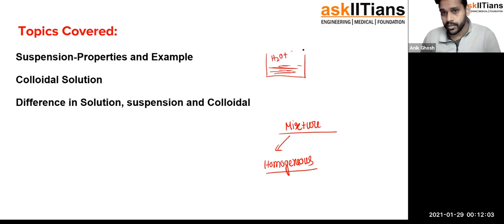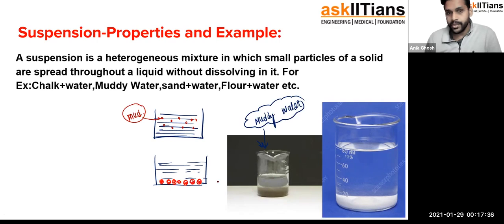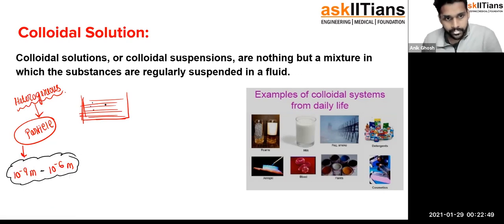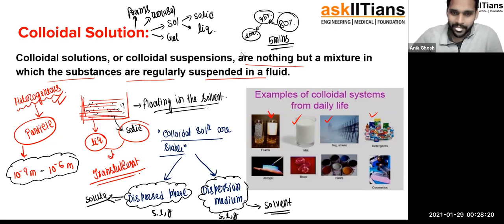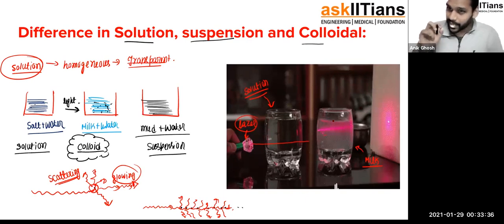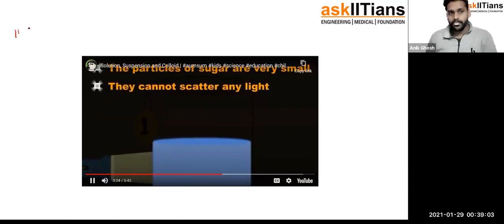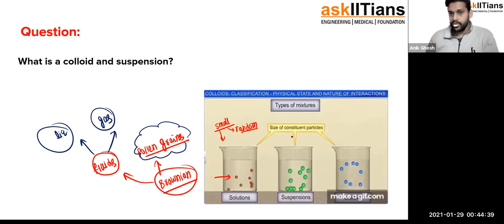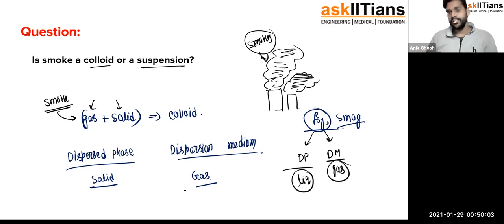Suspension-Properties | Lecture-7 | Matter around us pure | Chemistry | Grade- 9|Olympiads|JEE|NEET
🌟 Introducing AskIITians YouTube Channel Playlist for Class 9th Physics - Matter around us pure 🌟
Anik Ghosh sir has explained Matter around us pure | Suspension-Properties and Example
Colloidal Solution
Difference in Solution, suspension and Colloidal

For more information on Motion in 2 Dimension, refer to our revision notes on Class 9 Science